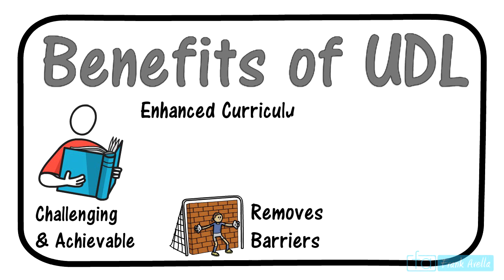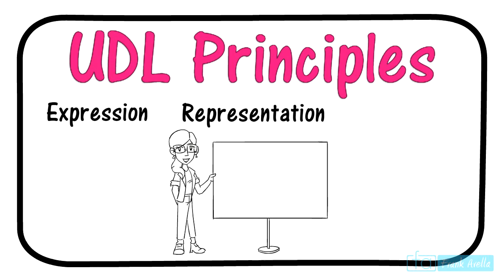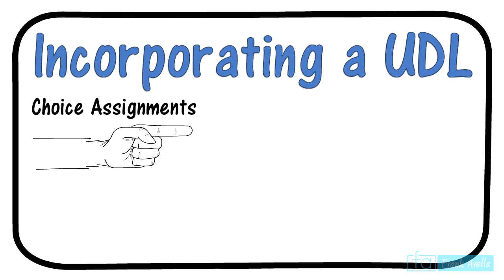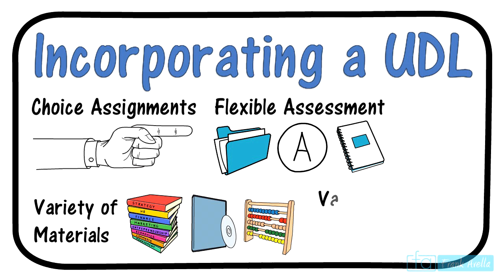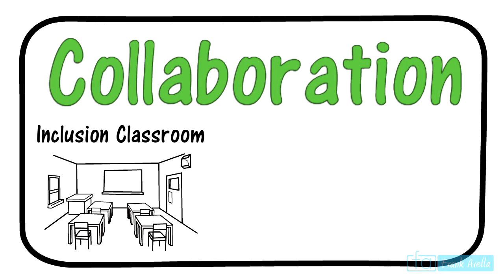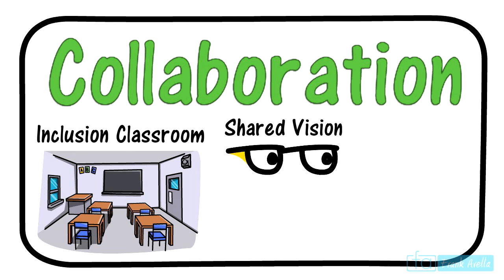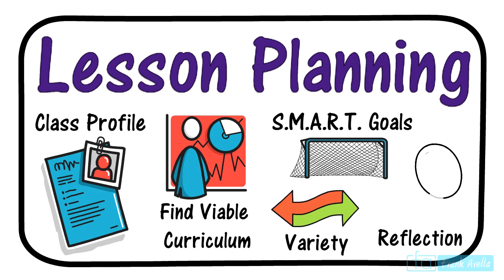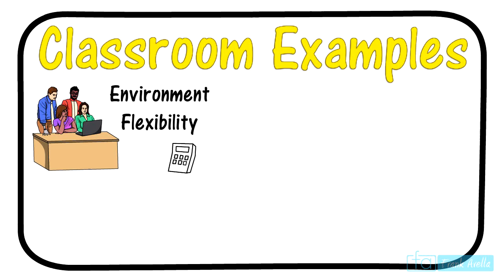Universal Design for Learning: UDL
TEACHERSPAYTEACHERS STORE
Classroom Posters, Courses, Lessons, Presentations, and More

This video is designed to teach educators everything they ever wanted to know about universal design for learning. A general overview of this type of framework will cover a variety of topics on UDL.
The difference between an inclusion classroom and mainstreaming are also discussed. Universal design for learning has many different benefits to special needs students. The video covers the three principles of udl, universal design. Other videos include 21st century learning and life skills, student centered learning, inquiry based learning and much much more.